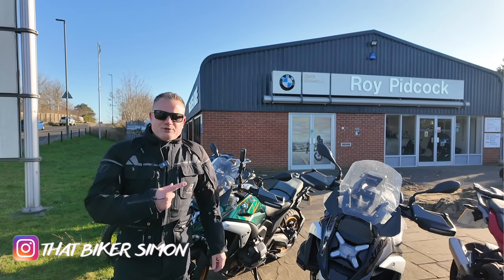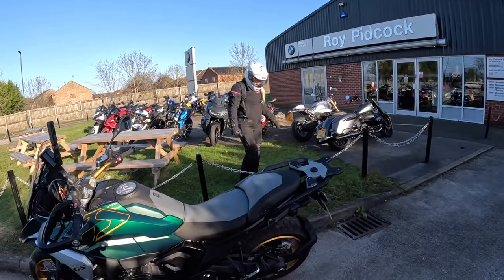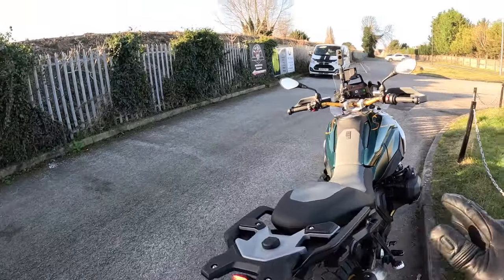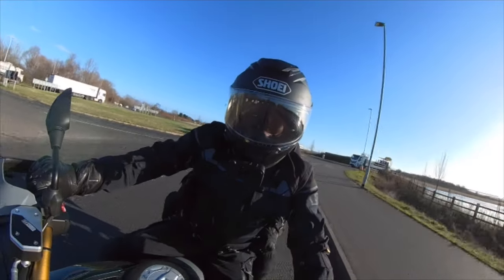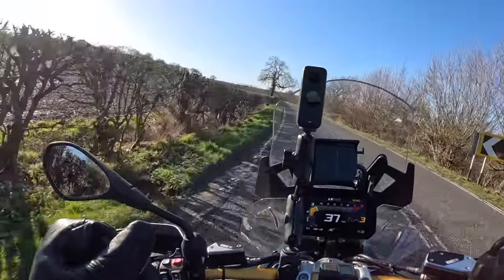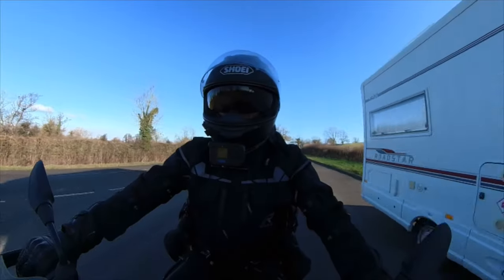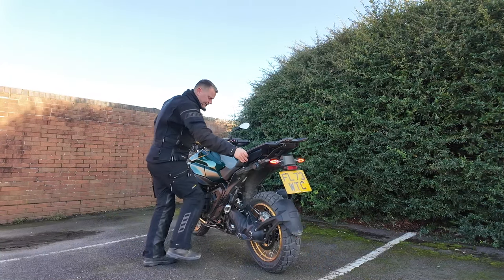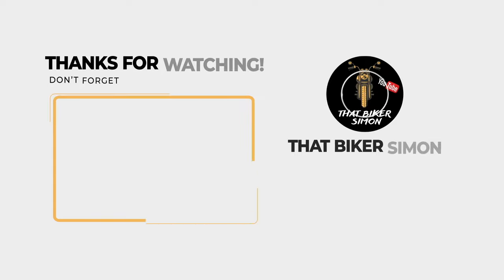BMW R1300GS FIRST RIDE in 2024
New motorcycle vlog: BMW R1300GS FIRST RIDE in 2024

In today's video, I'm taking you on a thrilling adventure as I hop on the saddle of the brand new BMW R1300 GS, one of the most anticipated motorcycles of the year. Join me for an unfiltered, honest, and exhilarating ride and review as we explore the capabilities of this magnificent machine.

The BMW R1300 GS has created quite a buzz in the motorcycle community, and I'm here to put it to the test. In this video, I'll share my first impressions as I take this beast out on the open road for a first ride

During our ride, I'll give you a look at the key features that make the BMW R1300 GS stand out. From its responsive engine and advanced suspension system. I'll also share my thoughts on the comfort, handling, and overall riding experience, making sure you get a comprehensive understanding of what this motorcycle has to offer.

But this review won't just be about the specs and technical details; I'm committed to providing you with a genuine, unbiased assessment. I'll share the highs and lows of my ride, highlighting any quirks or issues I encounter along the way. After all, it's essential to know the complete picture when considering a motorcycle as iconic as the BMW R1300 GS.

So, whether you're a die-hard BMW fan, a motorcycle enthusiast, or simply curious about the latest two-wheeled wonders, this video is for you. Join me on this exhilarating journey as we discover what makes the BMW R1300 GS such a remarkable machine and whether it lives up to the hype.

Thanks for tuning in, and let's hit the road with the BMW R1300 GS!

for all your motorcycle clothing that you see me wearing including Helmet/Gloves and boots